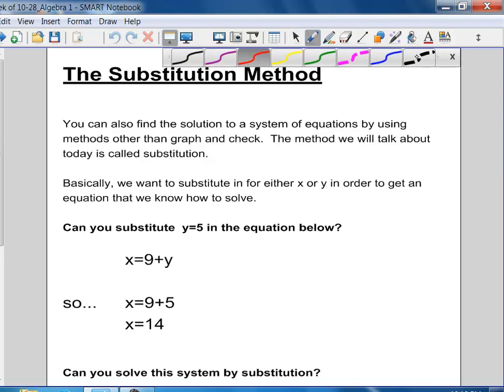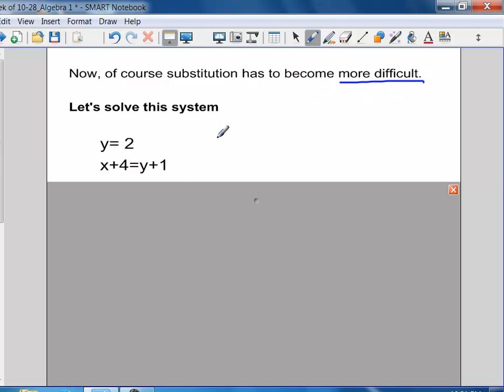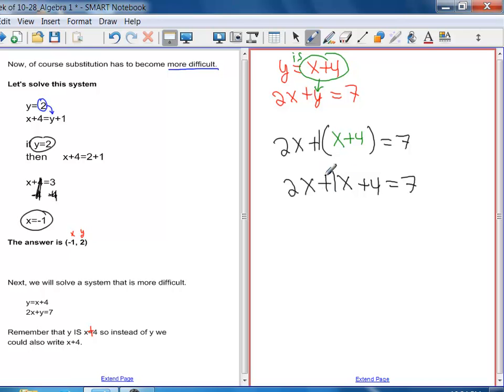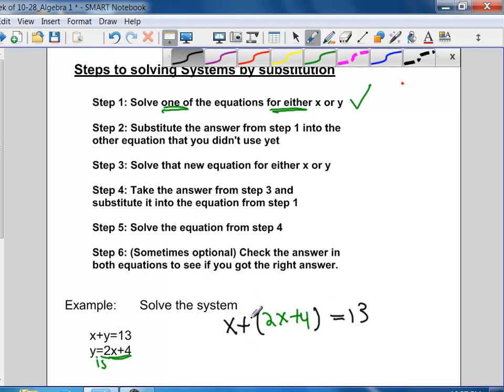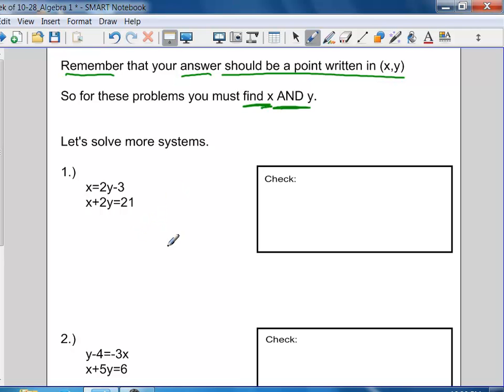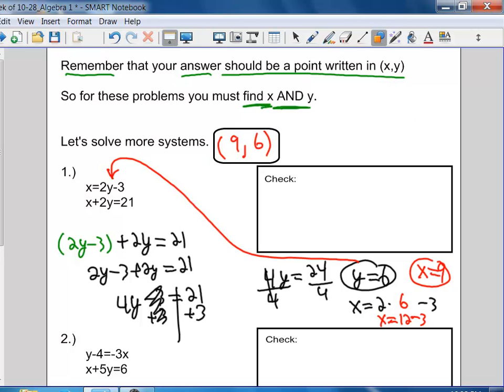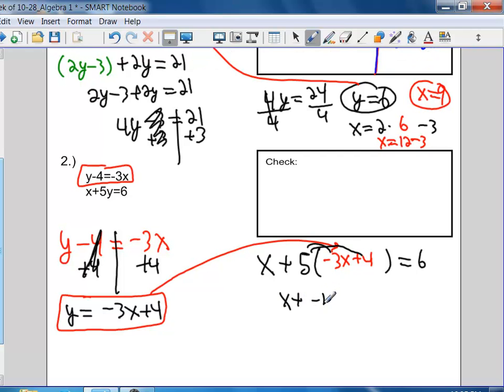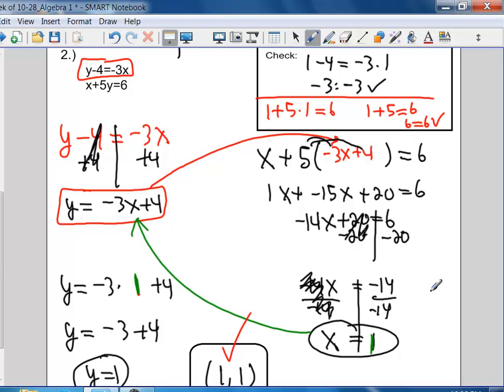Old Algebra Videos : Solving Systems by substitution (Day 2)